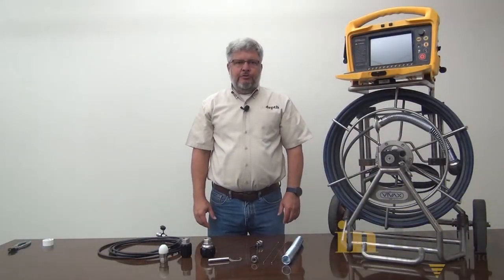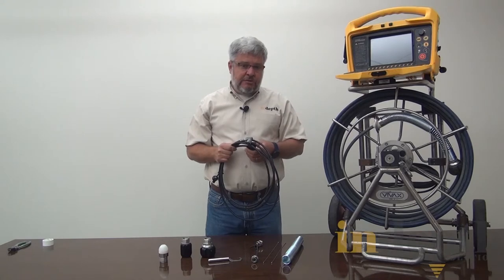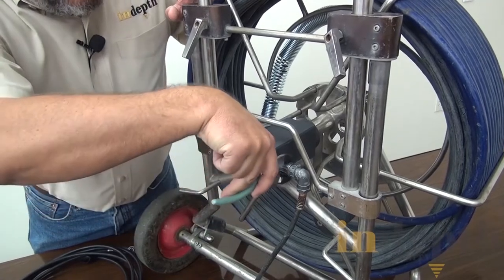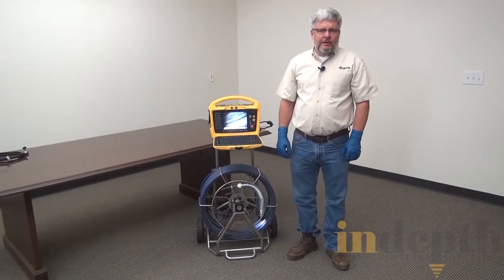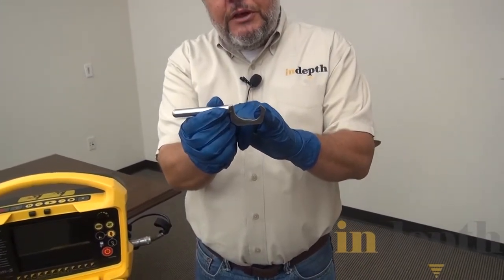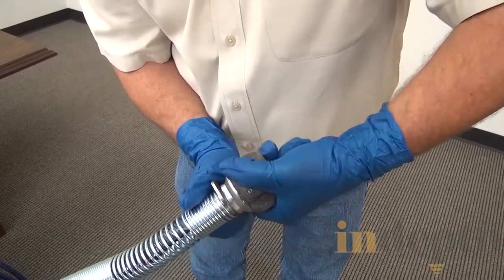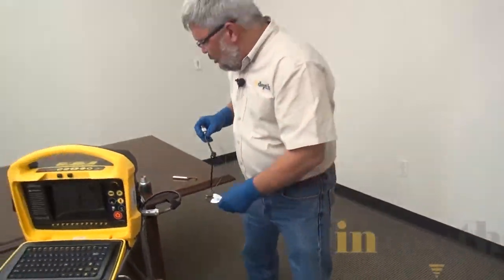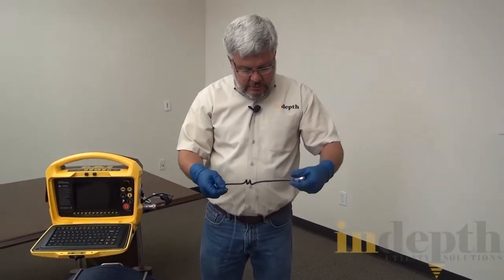Repair or fix a Vivax Metrotech Pipe Inspection Camera System for vCam-5 and vCam-6-HD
EDIT: This got left out of the video. When taking apart the camera from the curly cord and/ or taking apart the curly cord from the termination you need to apply silicon grease (also sometimes called plumbers grease) to the O-rings. This is to make sure no water or sewage gets into the electronics/ contacts and causes corrosion.

Royce with Indepth Utility Solutions is here to show you how to do a simple troubleshoot of your camera system. This could be useful for figuring out if you just need to replace a small part or if a major component might be an issue. This way you can hopefully avoid the sometimes costly delay to your work when sending in the whole camera system to be evaluated. For more information on this product or on how to send in a repair please go to IndepthUtilitySolutions.com.

Interconnect Cable   1:42
Curly Cord                  4:05
Camera Head          20:03